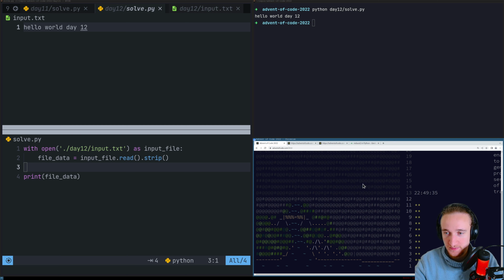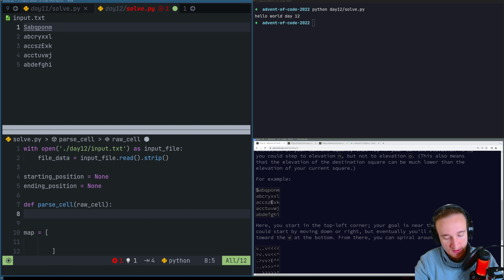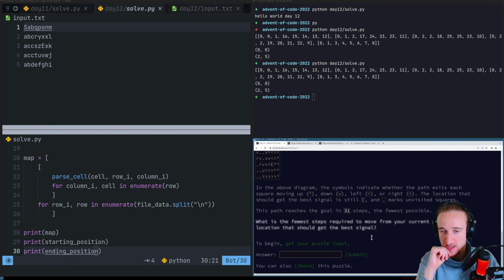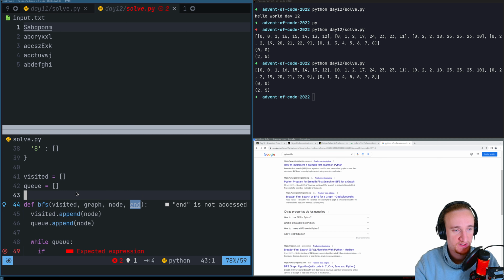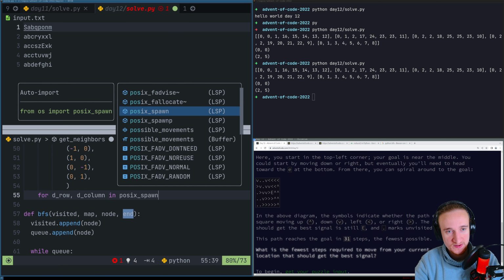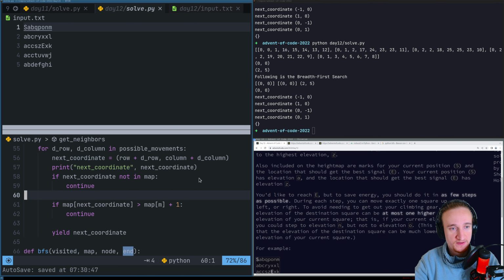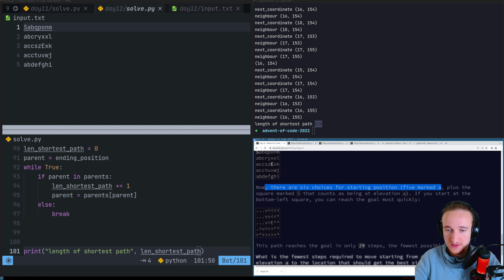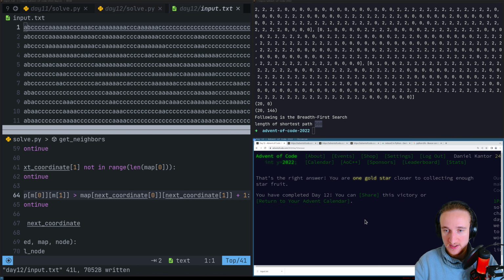Advent of Code 2022 - Day 12 (Python)